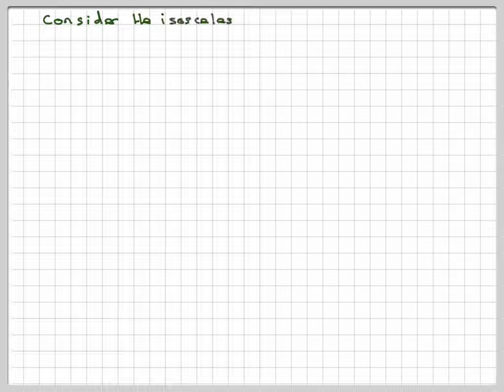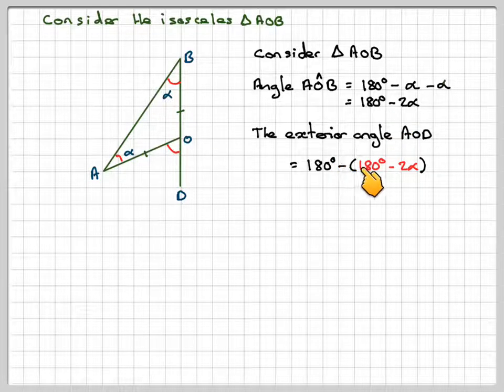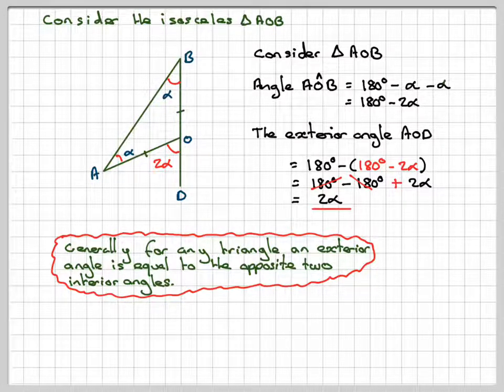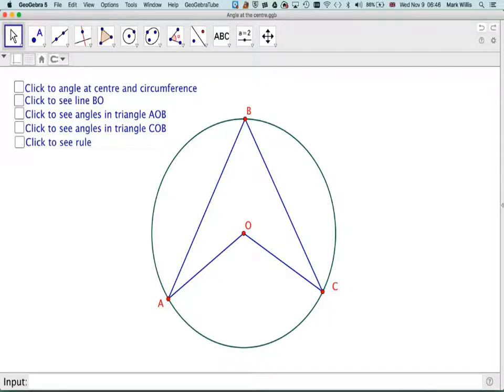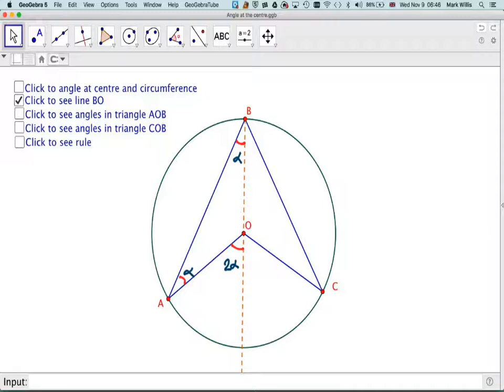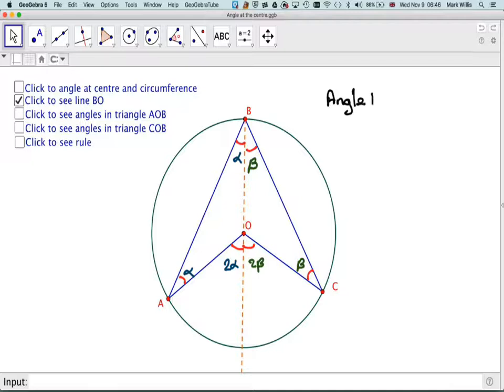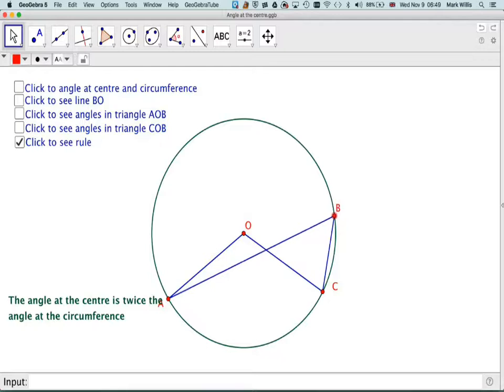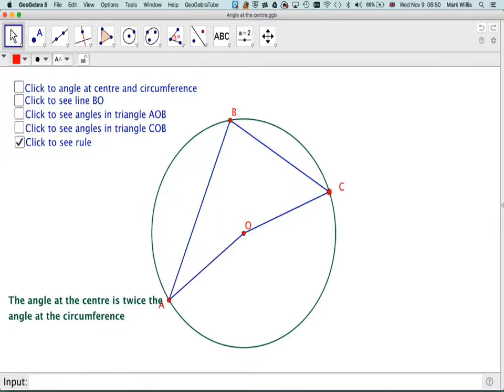IGCSE Circle theorems introduction